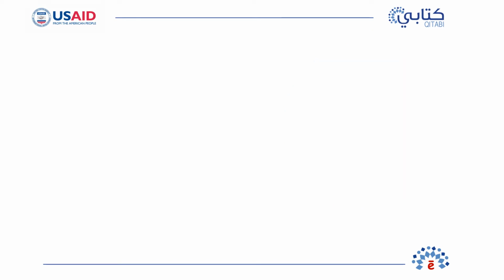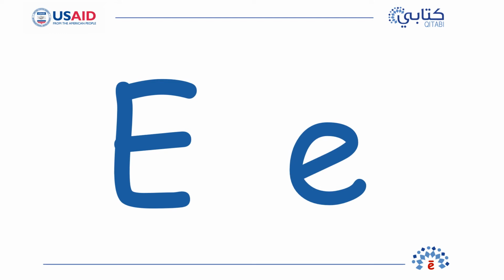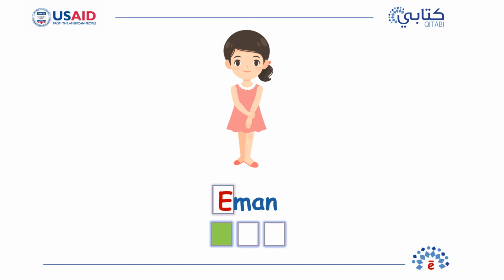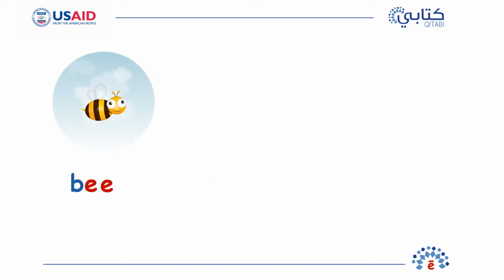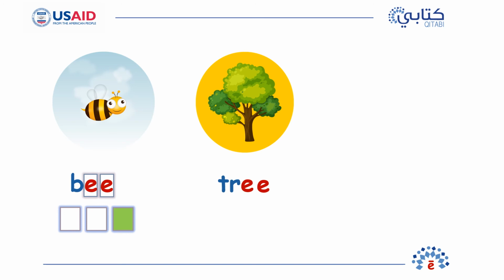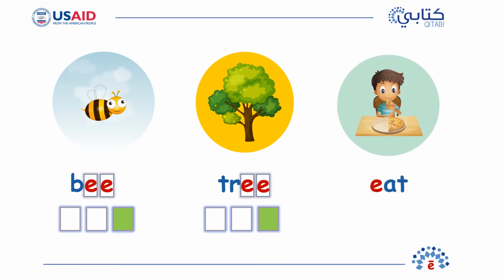Emergent Reader English – Long E – Part 1